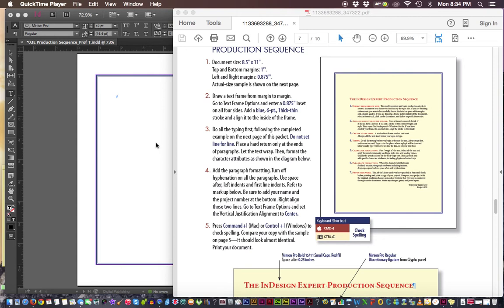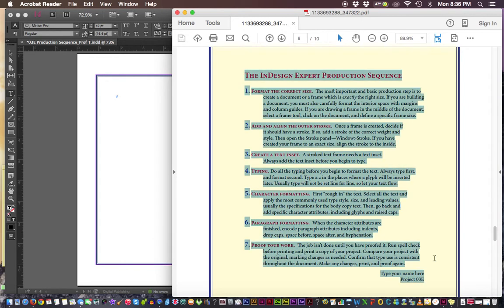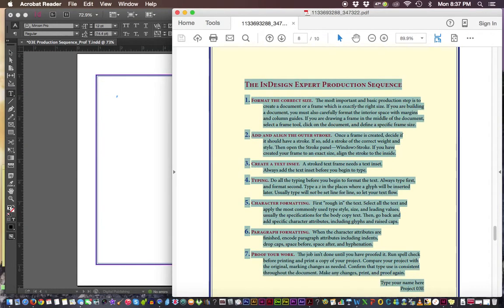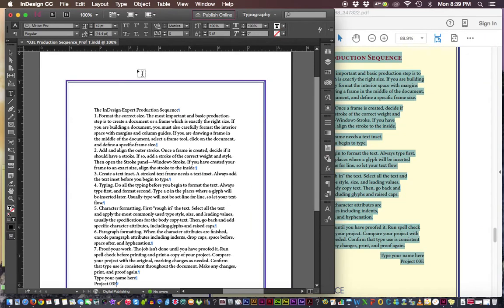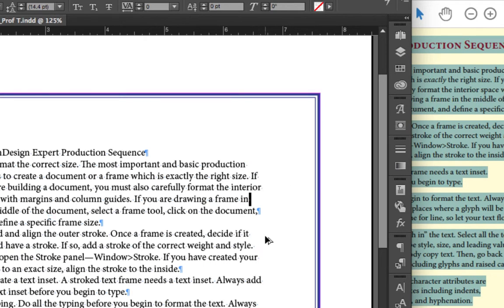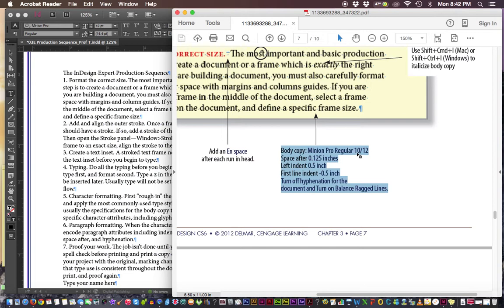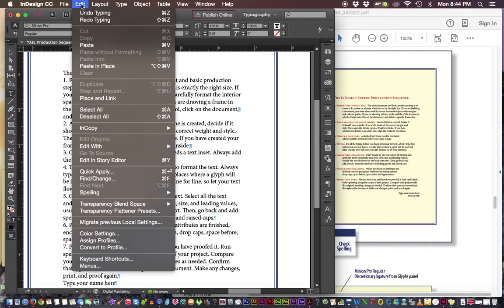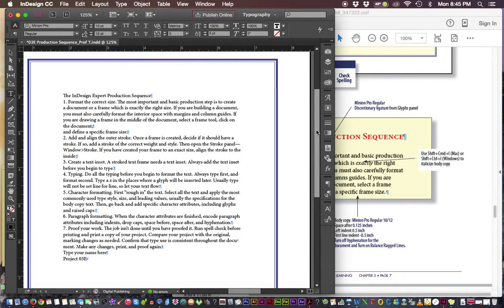CH3 Typesetting the Production Sequence Tutorial 02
In this video we select the text to place from the pdf. So it's a good run-down of selecting text from a pdf to place in your document. Getting text from clients or other resources come in various formats, one is from a pdf. How can we tell if the text is select-able or not? Watch and find out!